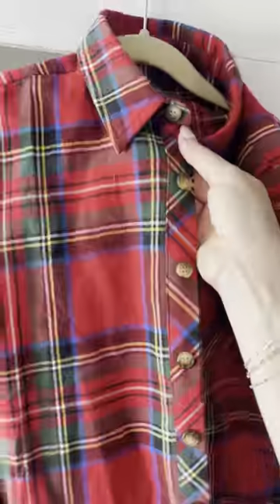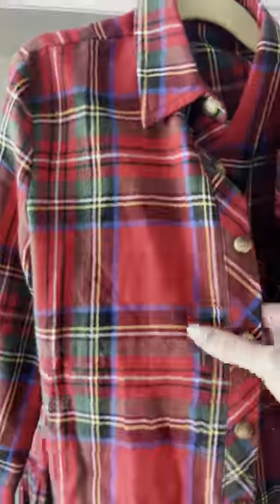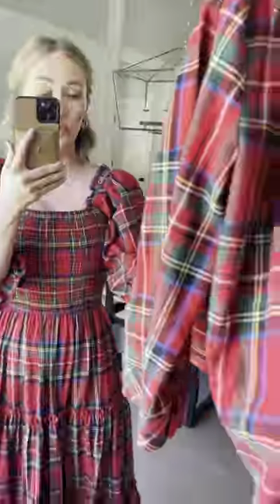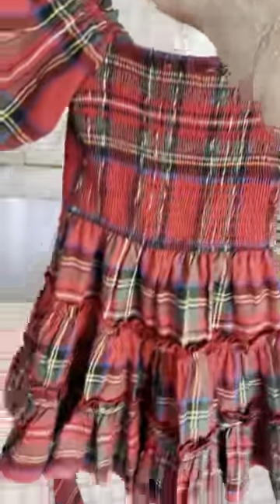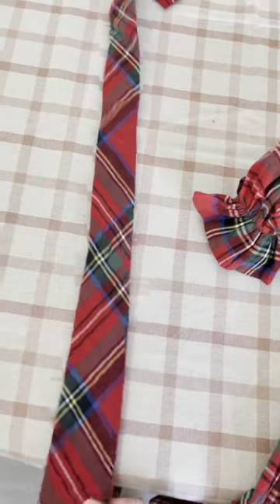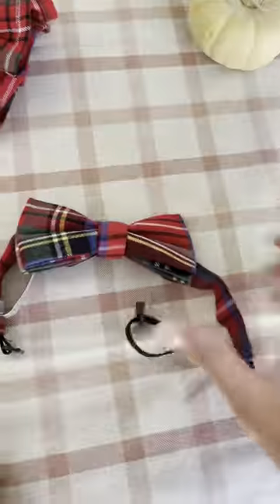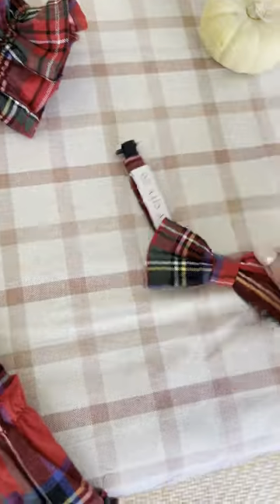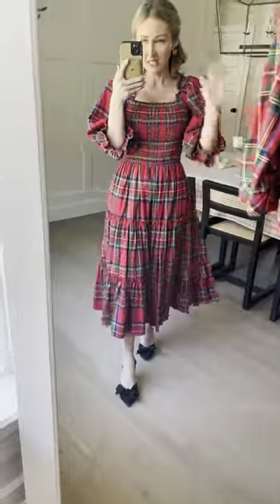Matching Holiday Plaid for the Whole Family!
Coordinate a family photo look this holiday season!! Made with an adjustable, comfortable collar, your little boy will love the comfort this look has! Featuring our holiday plaid print, matching with your family this winter season is easier than ever! Available in Women's Dresses, Mini Girls Dress, Men's Ties, Baby Bowtie and Boy Shirt options!